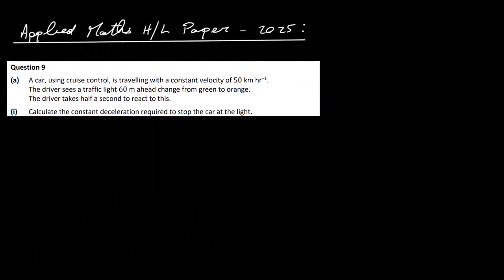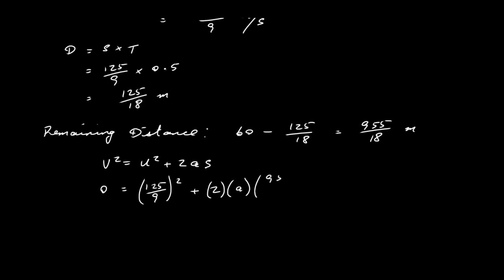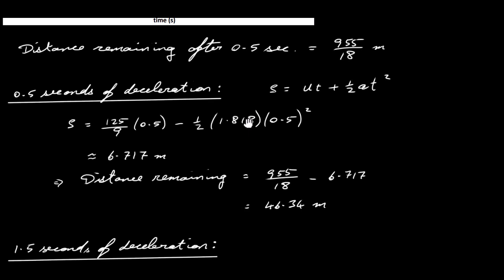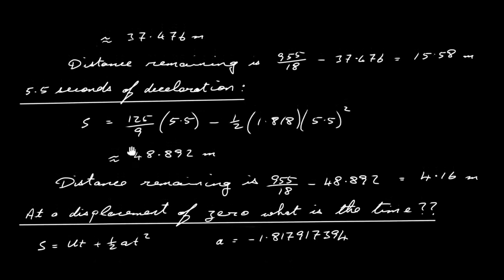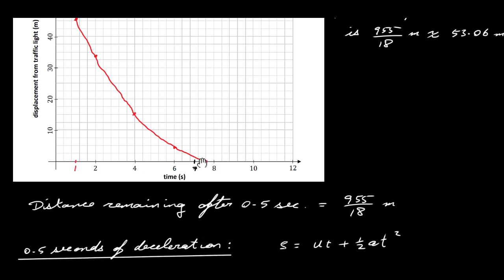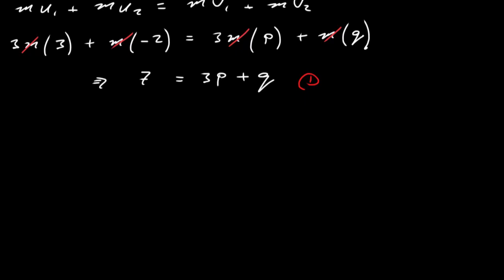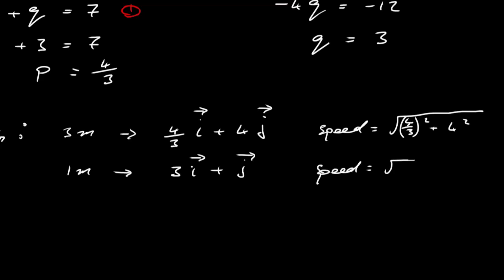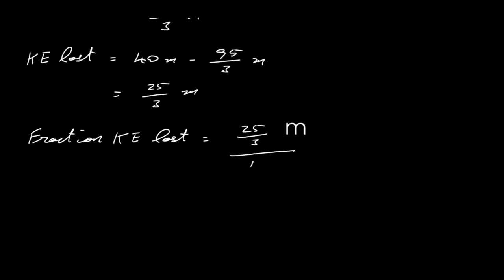2025 HL Applied Maths Solutions Q9